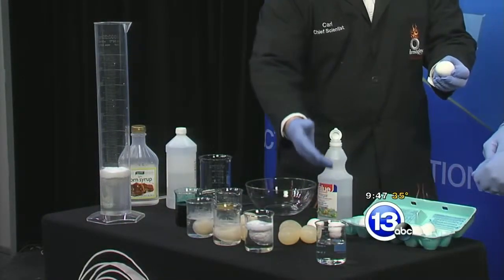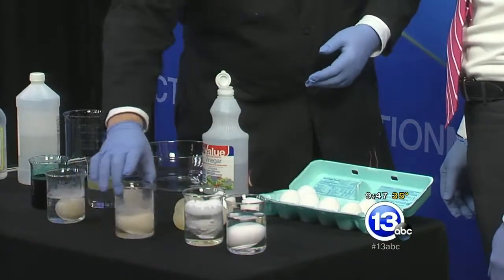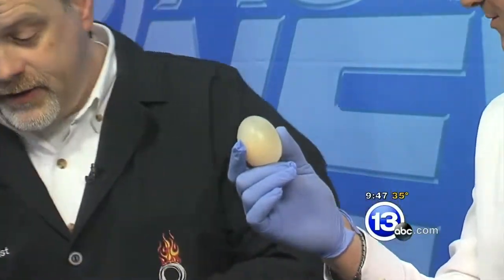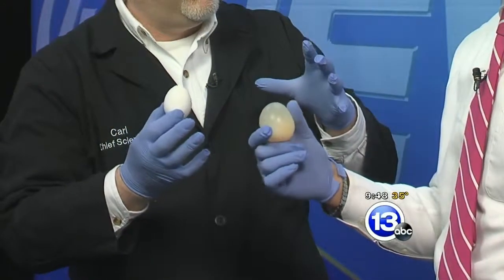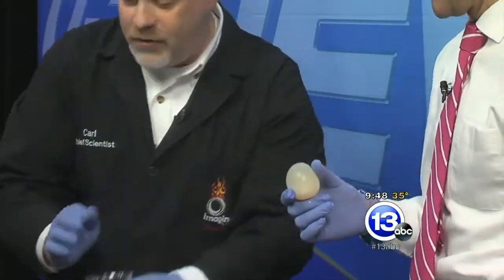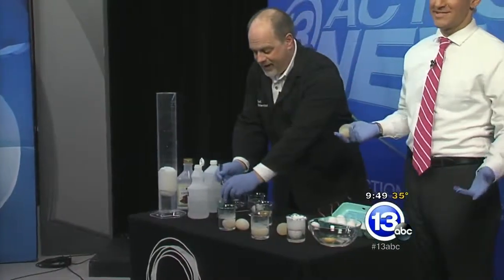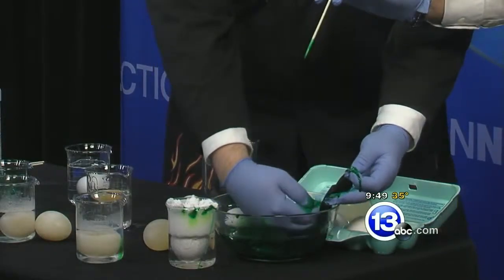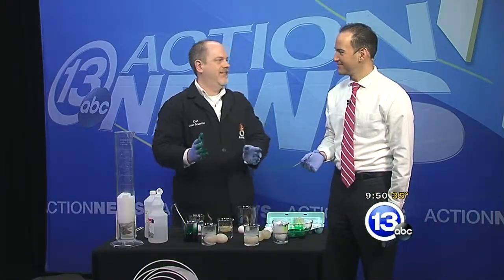Naked Eggs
Remove the shell from an egg in two days to create a naked egg.